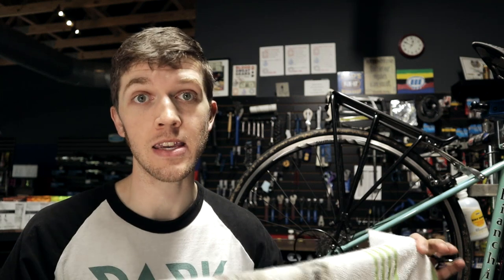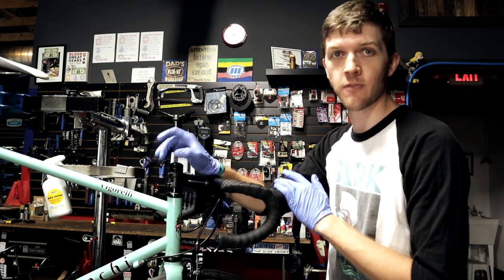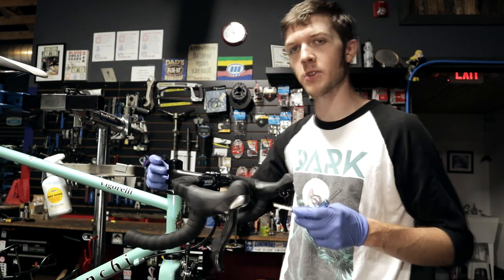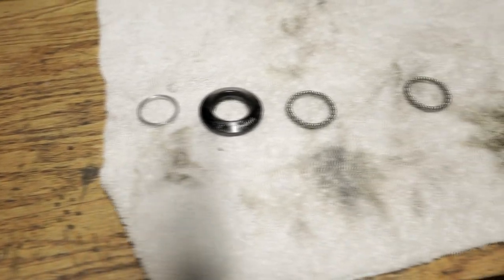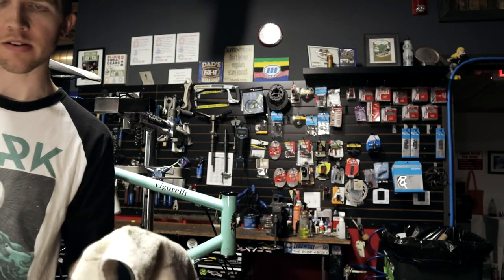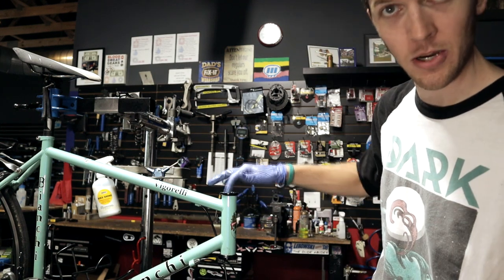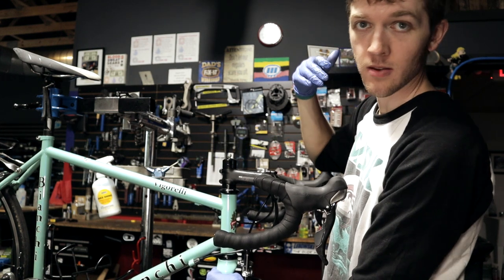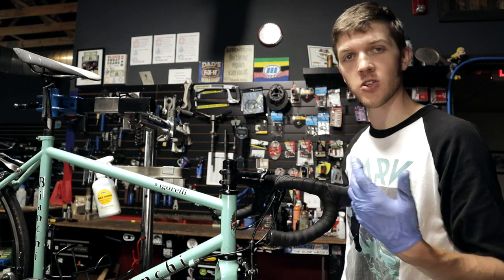How to overhaul bicycle headset!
I had a wretched creak coming from my headset the other day so I figured what better time to cover this topic while I actually NEED to do it. This is how you overhaul a modern bicycle headset.

 It's not that hard, trust me.